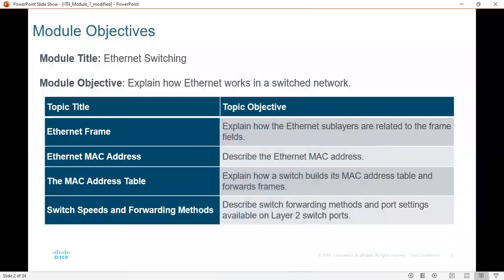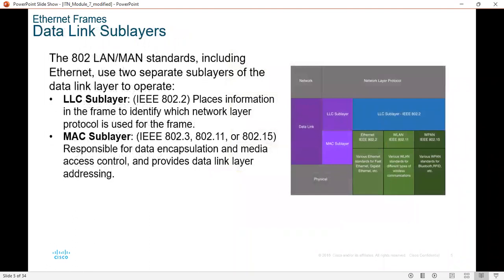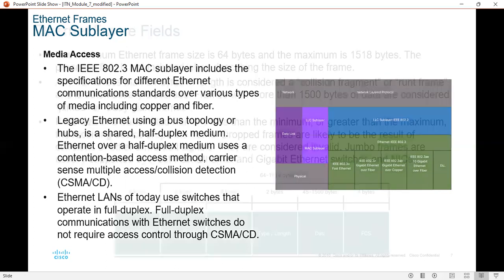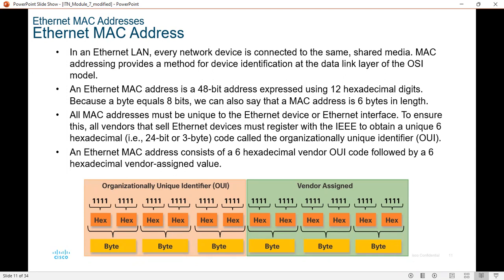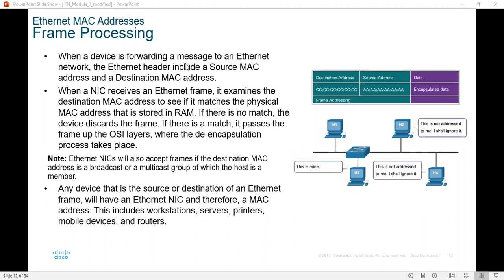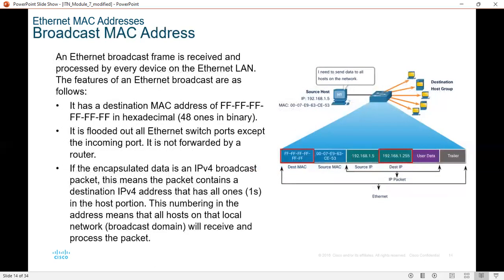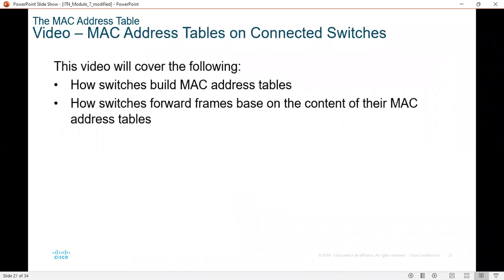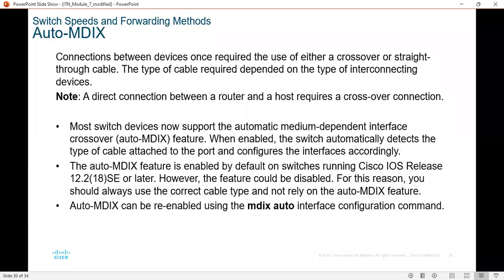Ethernet Switching FUTA CISCO Network Acedemy